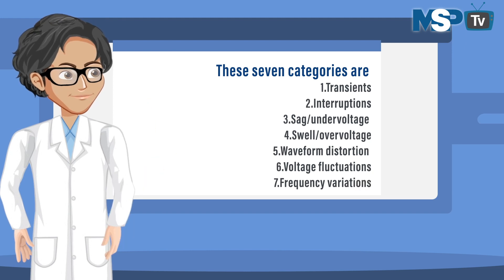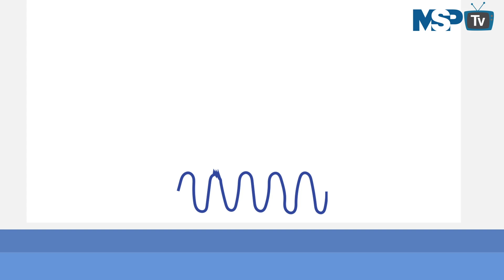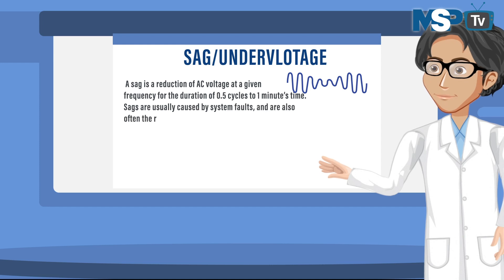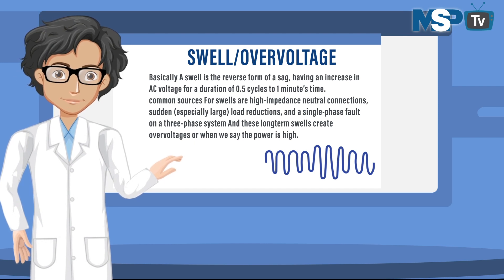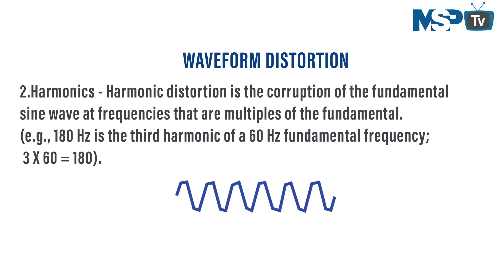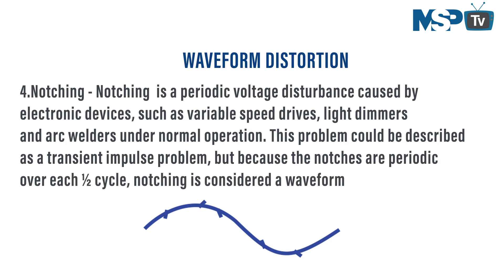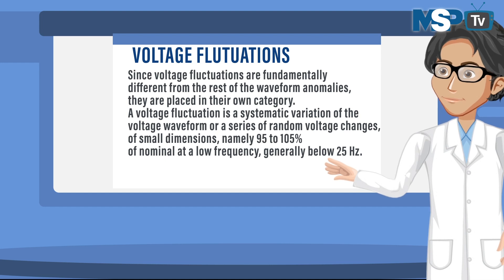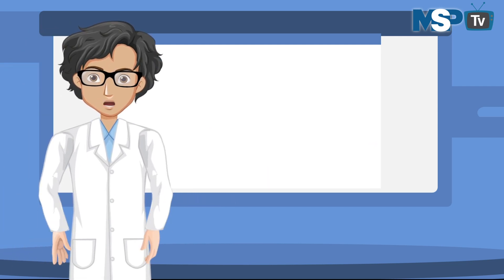Dr Amp Ep 1 | 7 Types of Power Problems/Electrical Problems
Learn about 7 Types of Power Problems
With today's video we are starting our new series Dr Amp Lab and Todays Video We introduce to you our goto expert for power and data centre-related problems Dr Annarao Madduru Puttaswamy A.K.A Dr.AMP

There are many of the mysteries of equipment failure, downtime, software and data corruption, are the result of a problematic
supply of power. There is also a common problem with describing power problems in a standard way. In this video Dr Amp will describe the most common types of power disturbances, what can cause them, using the IEEE standards for describing power quality problems.